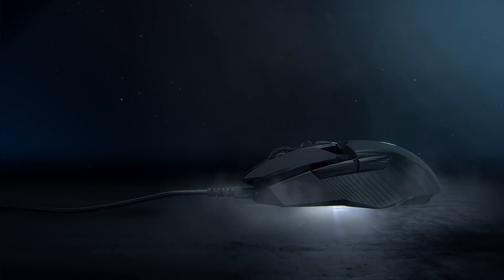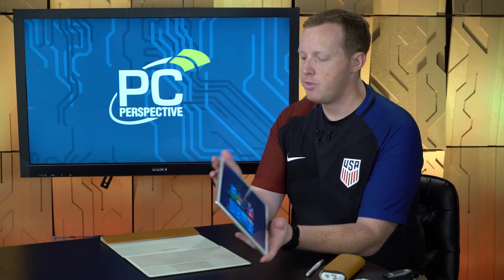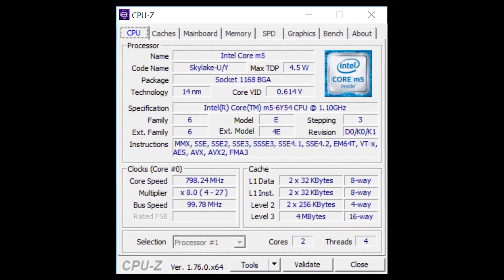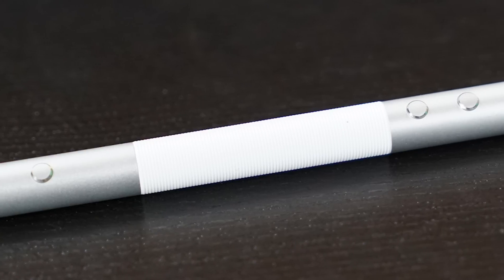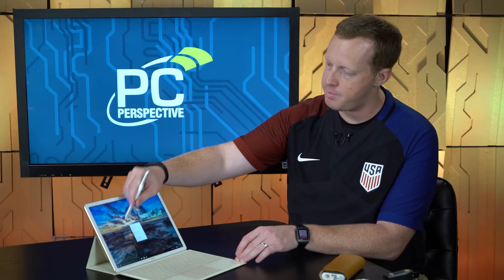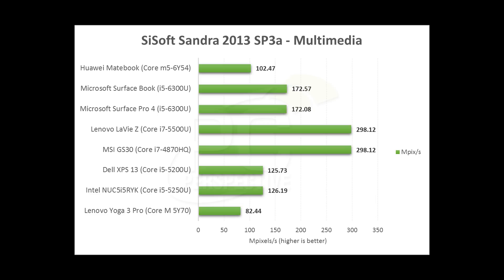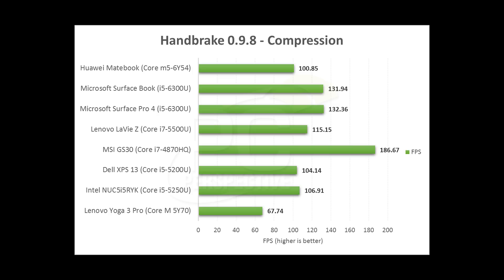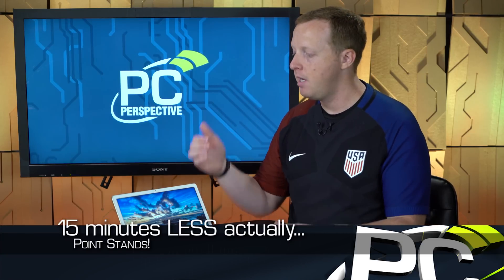The Huawei MateBook Review: A Denial-of-Surface Attack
The MateBook only ships with Core m processors, a necessity of the incredibly thin and fanless design that Huawei is using. That obviously will put the MateBook behind other tablets and notebooks that use the Core i3/i5/i7 processors, but obviously with a power consumption advantage along the way. Honestly, the performance differences between the Core m3 and m5 and m7 parts is pretty small – all share the same 4.5 watt TDP and all have fairly low base clock speeds and high boost clocks. The Core m5-6Y54 that rests in our test sample has a base clock of 1.1 GHz and a maximum Turbo Boost clock of 2.7 GHz. The top end Core m7-6Y75 has a base of 1.2 GHz and Boost of 3.1 GHz. The secret of course is that these processors run at Turbo clocks very infrequently; only during touch interactions and early windows when applications demand performance.